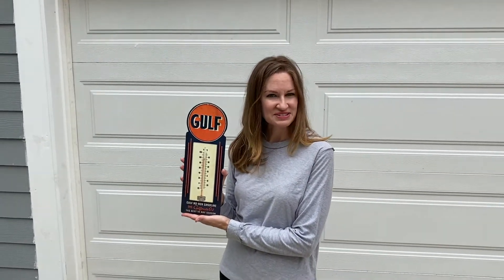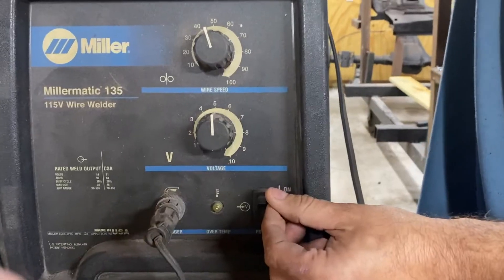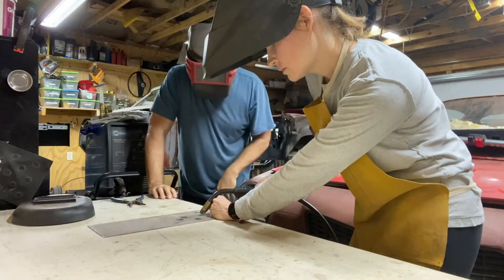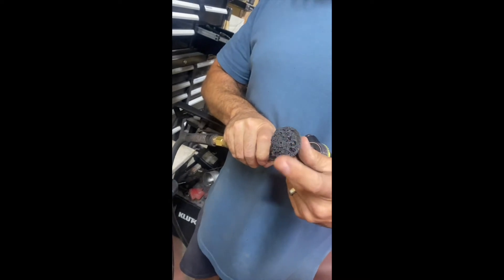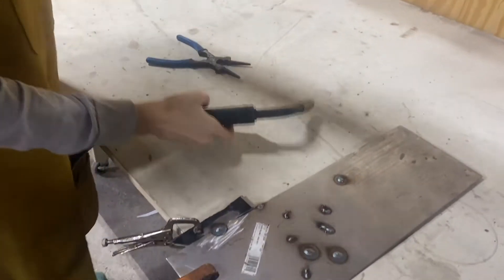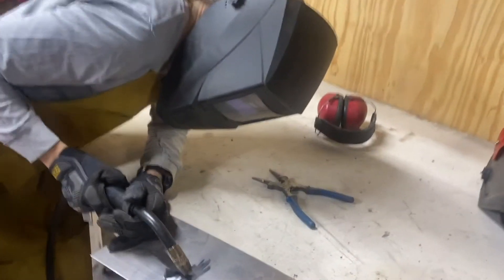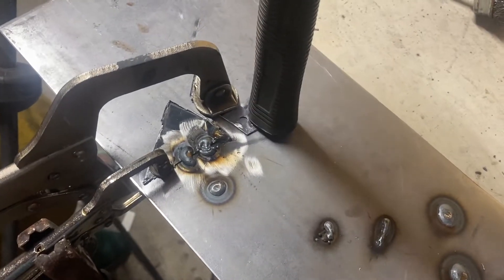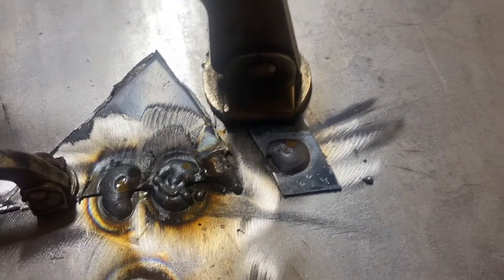Learning to weld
Welding beginner basics including lap weld, butt weld, spot weld, using a Millermatic 110v MIG welder for sheet metal (16 gauge) .Are you interested in DIY rust repair, patch panels, classic car restoration, metal work, and hot rod modification? Stephanie from Hot Girl's Garage show how to learn welding techniques and practice safety.